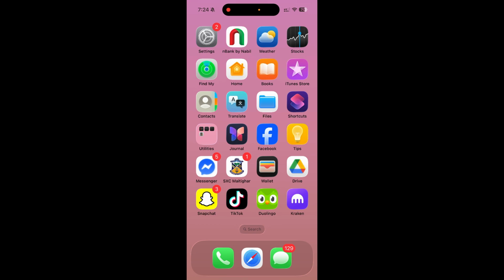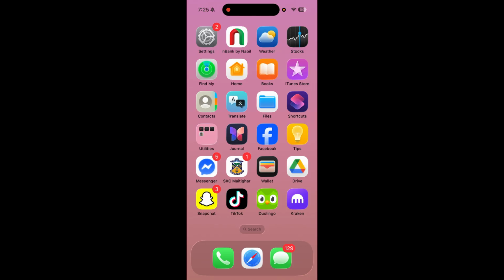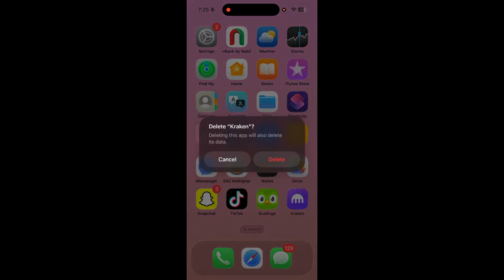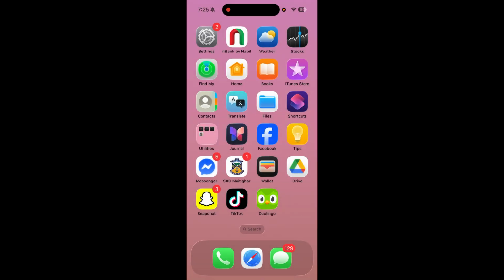How to Uninstall Kraken App on iPhone 2026?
Need to remove the Kraken app from your iPhone? This video shows you how to uninstall Kraken app on iPhone step by step.

From finding the app on your home screen to deleting it from settings — I'll walk you through every part so you can free up space or reinstall a fresh version.

By the end of this tutorial, you'll know exactly how to uninstall Kraken app on iPhone like a pro.